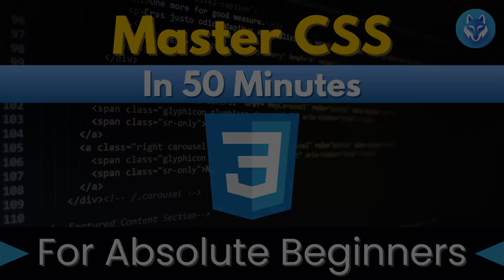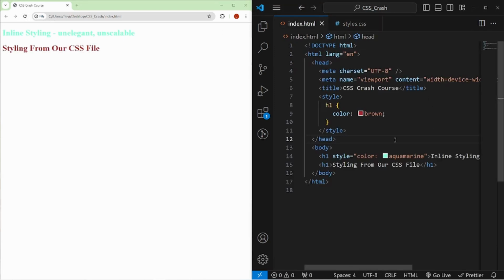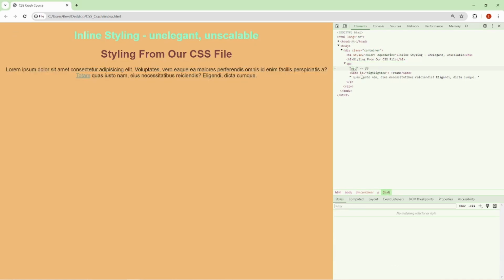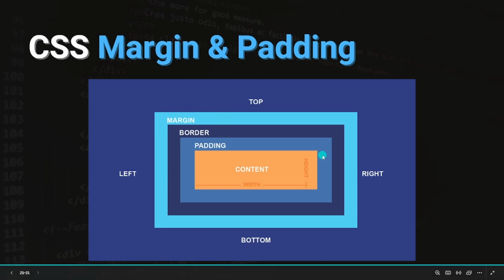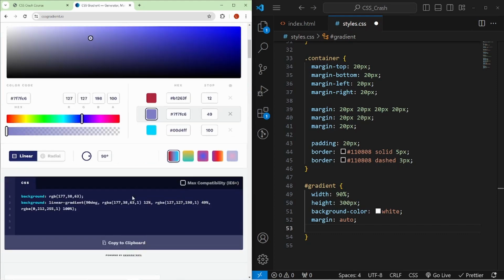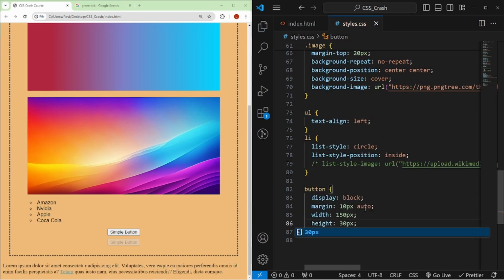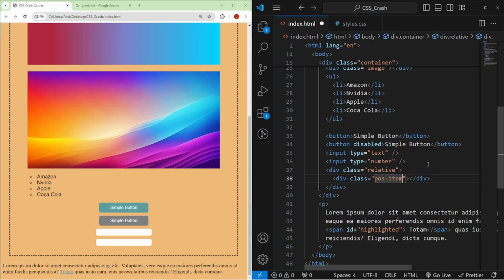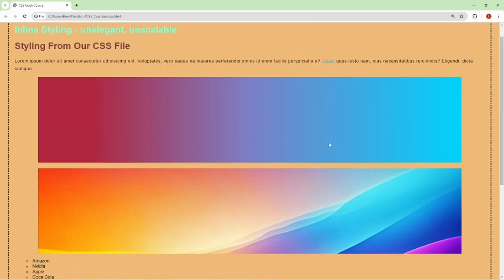CSS Crash Course | For Beginners | In 50 Minutes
In this CSS crash course, we'll be going over the fundementals, it won't be a properly laid out site, it will rather be a snadbox. We'll cover everything except for flexbox and animations.

Timestamps:
0:25 Intro
0:59 Preparations
1:35 What is CSS
2:32 Creating HTML
3:39 CSS Styling Ways
4:35 CSS Selectors
7:00 External CSS
10:00 Some Other HTML
10:15 Classes And Id-s
12:08 Class and ID Styling
14:20 Devtools
17:30 Typography
20:15 Combined Selectors
21:00 Margin and padding
27:40 Gradient Colors
30:27 Background Images
32:35 List Stylings
35:30 Button Stylings
38:50 Hover Effects
41:25 Input Stylings
43:25 Positions
48:00 Media Queries
50:55 Thanks For Watching!